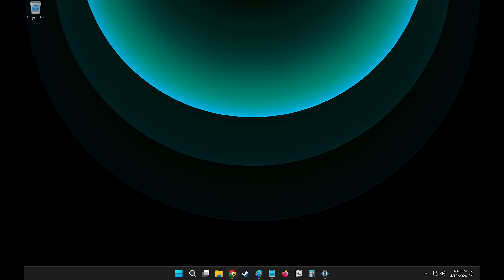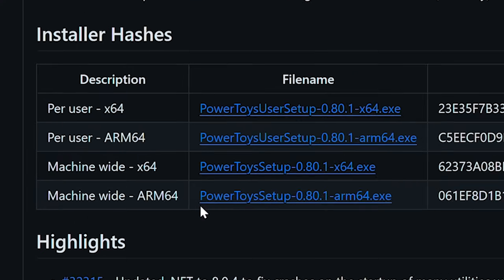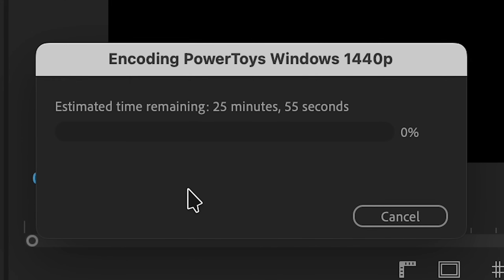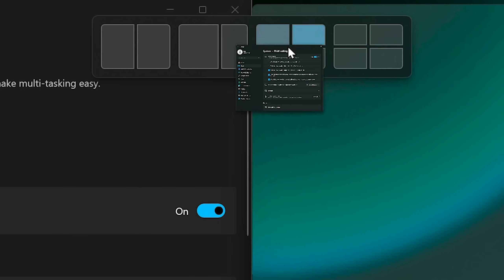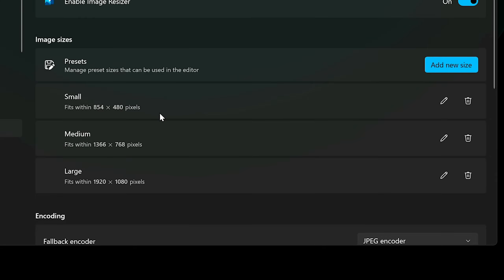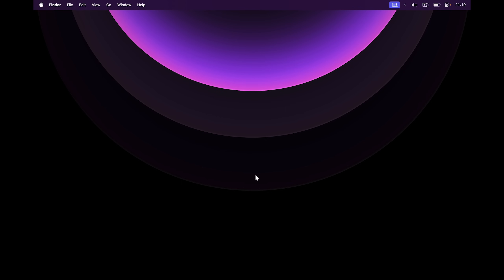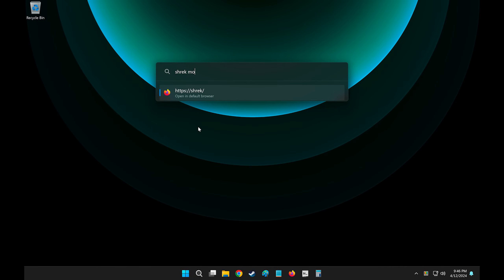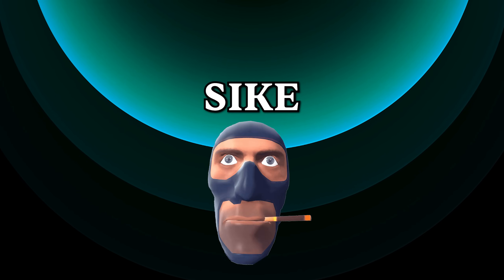This (Free) App Adds Killer Features To Windows